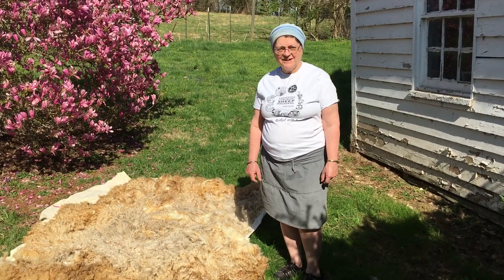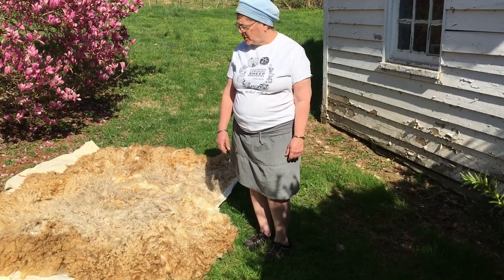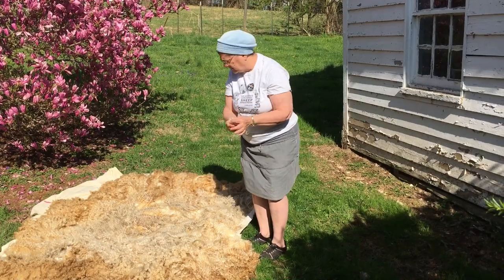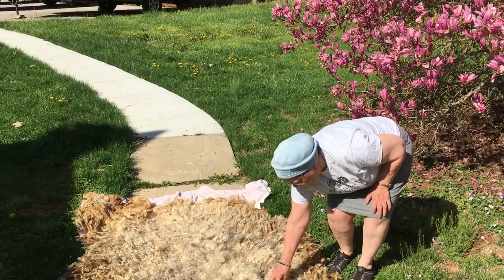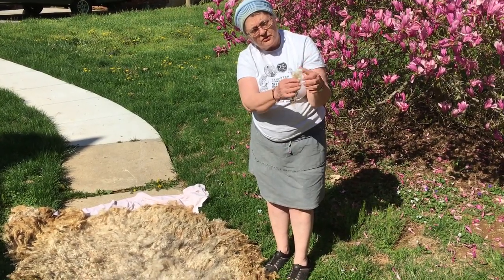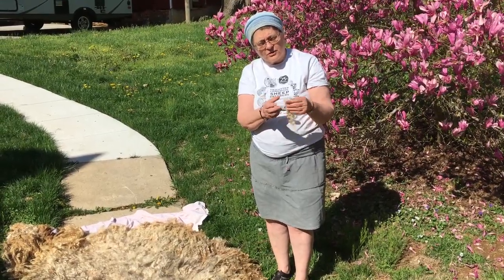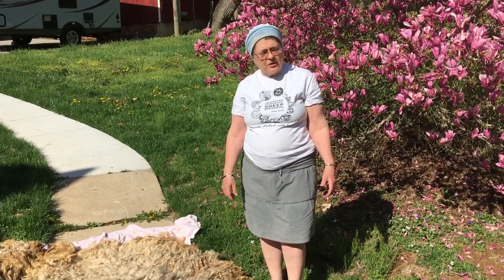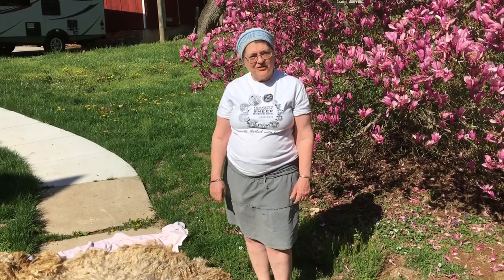Leicester Longwool Fleeces 2021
Video for MD Sheep and Wool Festival